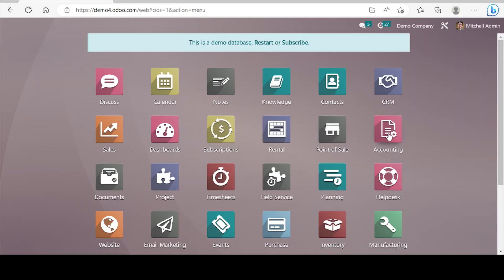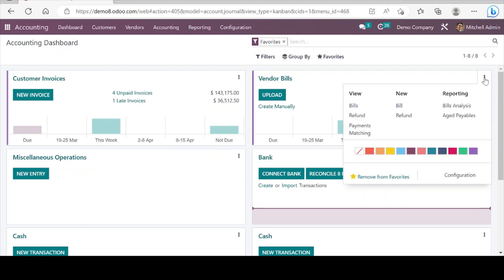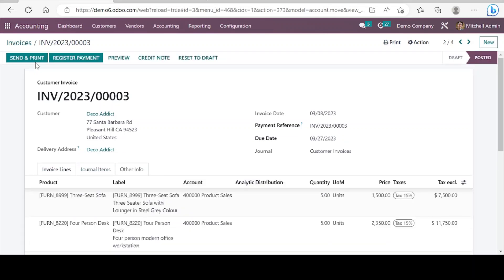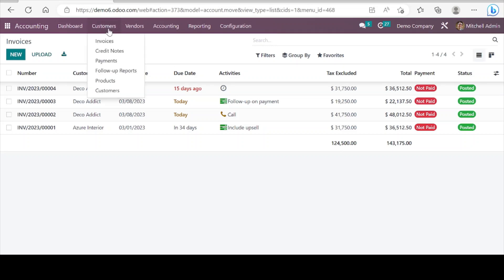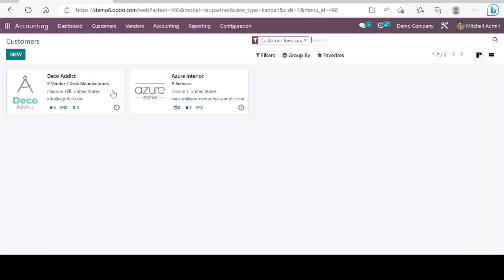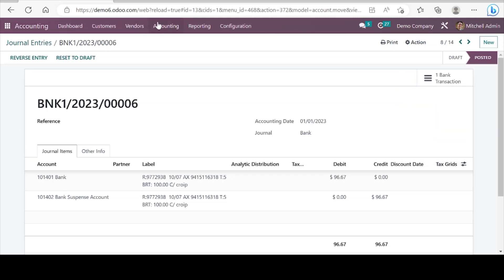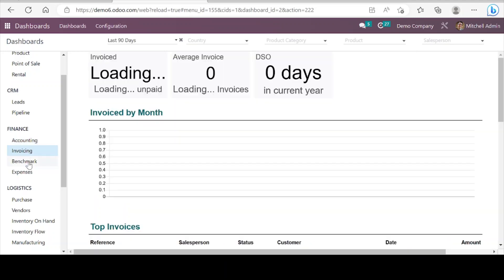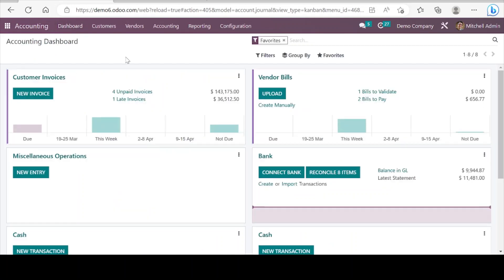Odoo Accounting Application - Demo/ Overview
This video presents quick demo/ overview of Odoo Accounting Application.